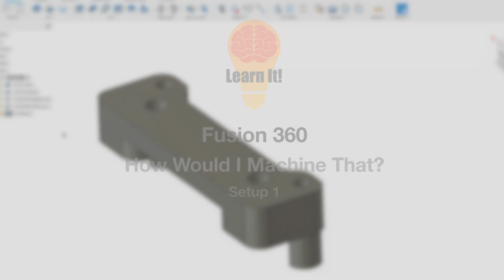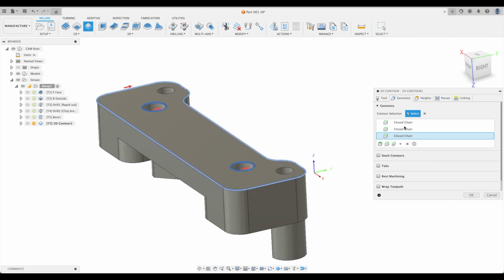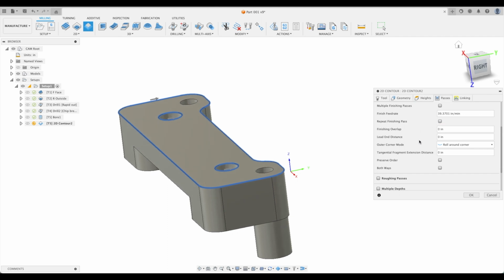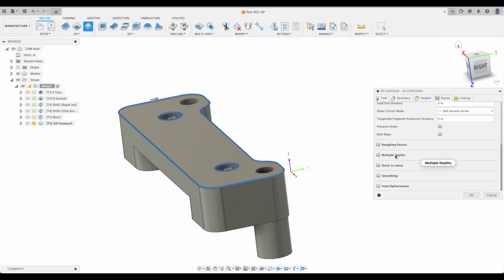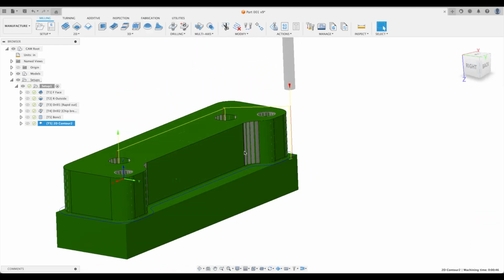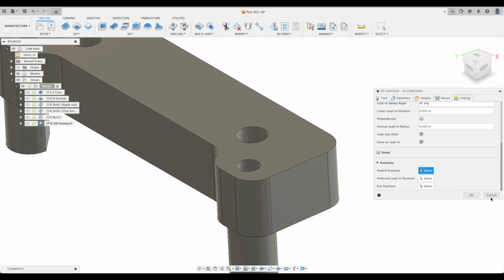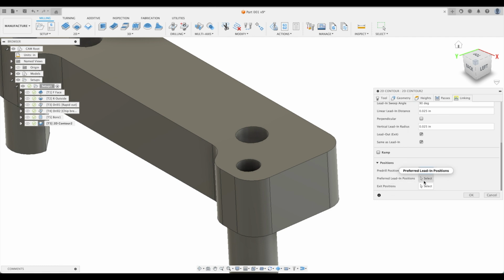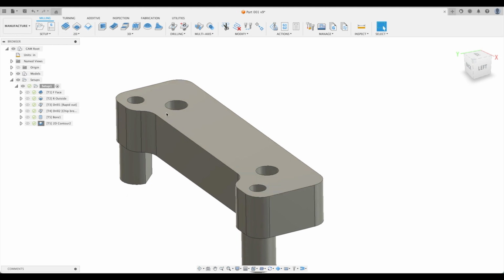Fusion 360 - HWIMT - Part 001 Setup 1 - Op 5 (2D Contour)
Welcome to the next tutorial in a new series that asks "How Would I Machine That?" (HWIMT)
You will learn how to take simple to complex parts, enter the Manufacture workspace and create operations to run them on your CNC machine from start to finish. You will also learn the pros and cons of using different tool paths for different scenarios.

- Memberships
- Discounts, Specials, and Freebies
- Support Us

You will learn the following techniques this tutorial:
- How to finish using 2D Contour
- How to change your lead in starting position

00:00 - Start
00:05 - Setup 1 - 2D Contour
01:09 - Change lead in

Thanks to RyanNangle for the YouTube generator